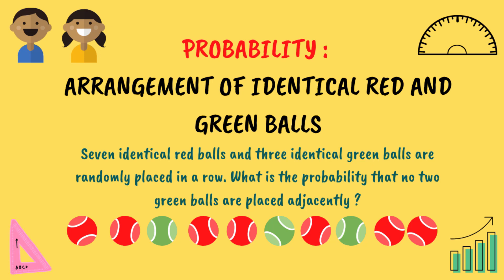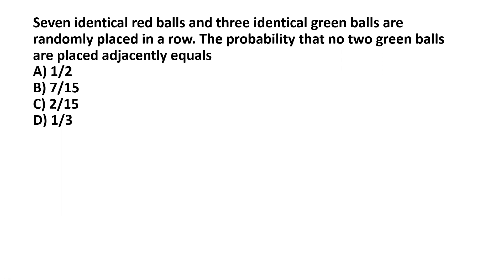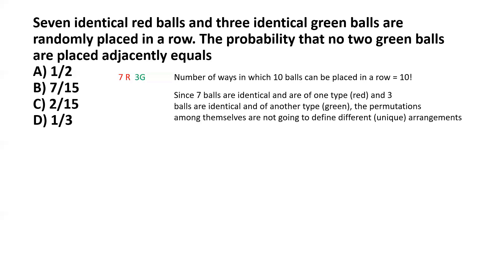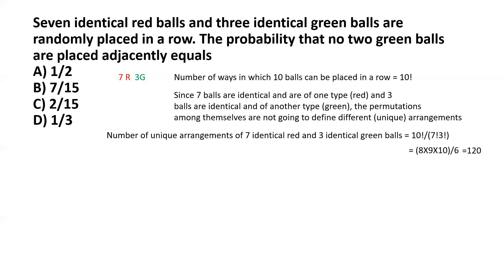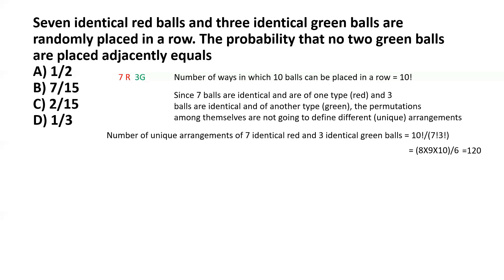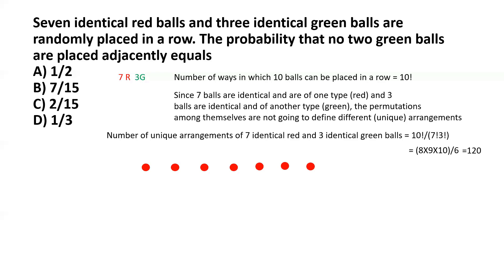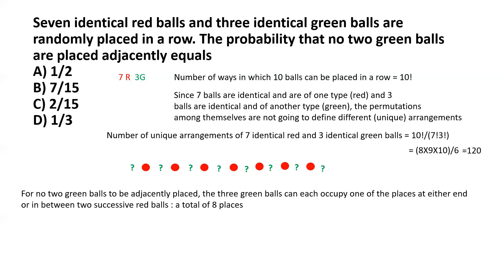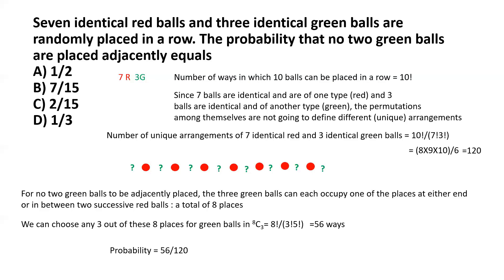Probability: Placing identical red and green balls in a row, no two green adjacent| IITJEE CAT GMAT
A common probability test problem on arrangement of identical red and green balls in a row.

Question
Seven identical red balls and three identical green balls are randomly placed in a row. The probability that no two green balls are placed adjacently equals
A) 1/2
B) 7/15
C) 2/15
D) 1/3